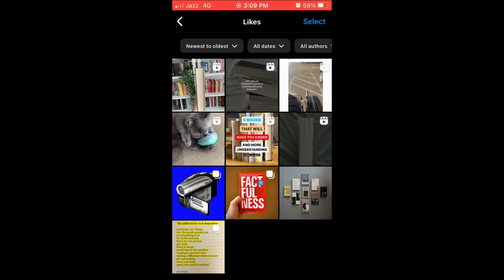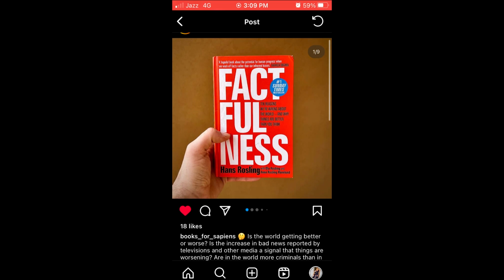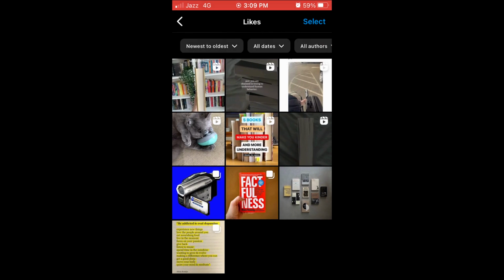How to View Liked Posts on Instagram (2023)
In this video I show you how to view your liked post on Instagram in 2023

Do you want to know how to view liked post on Instagram? Yes ? Then perfect, you are on the right place ! I'll show you how to view your liked post on Instagram on your phone.

This is step by step tutorial of how to view liked posts on Instagram in 2023 on your phone, this could be android or Iphone